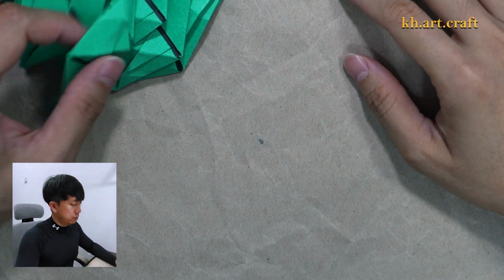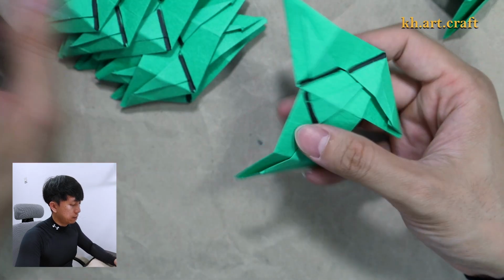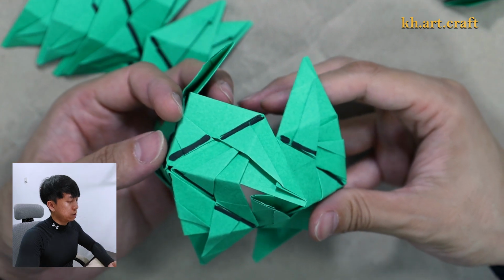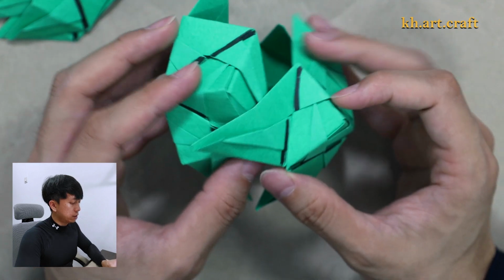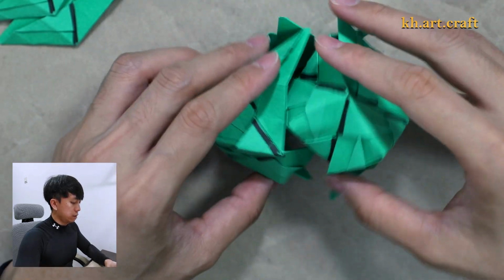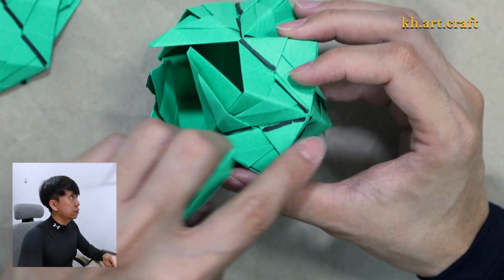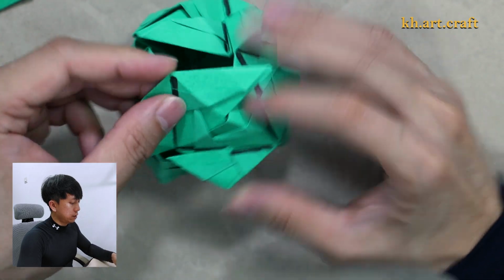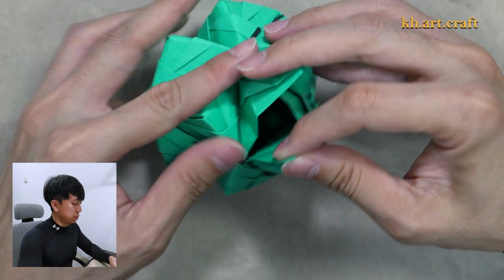How to Assemble 21 Pieces of Sonobe Origami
How to assemble Sonobe Origami -